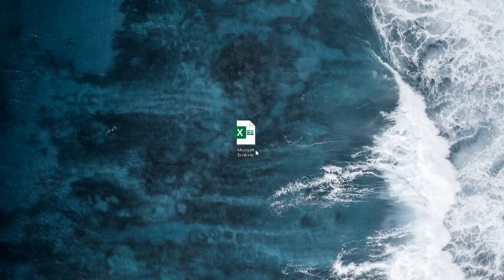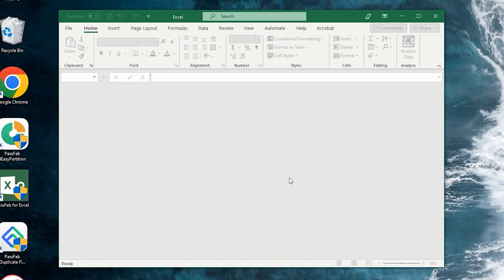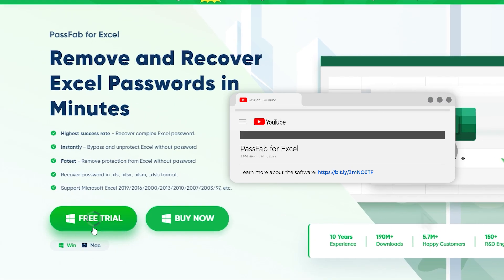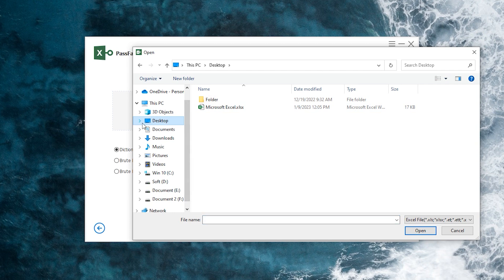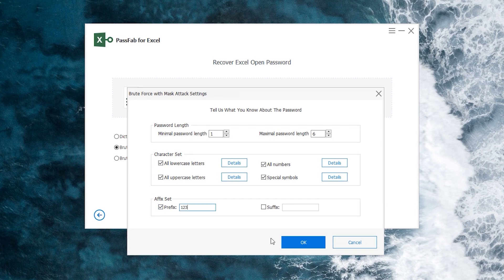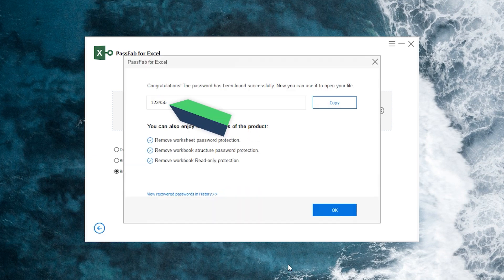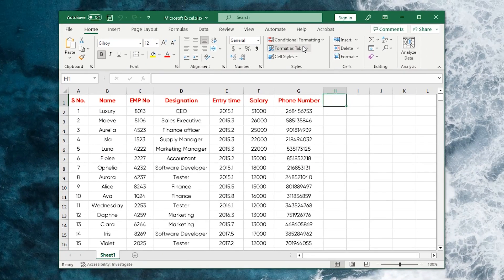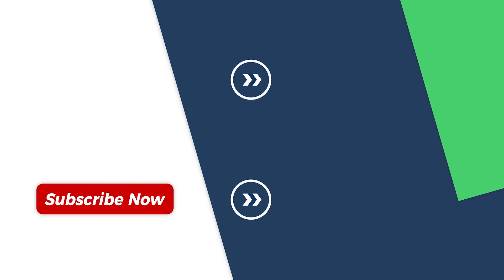[Excel Password Recovery] Forgot Excel File Password? How to Unprotect Excel Without Password 2024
Forgot Excel Password? How to Open a Password-Protected Excel File? How to unlock Protected Excel Sheets without password? How to unlock excel file password? Try PassFab for Excel ) to open Excel sheet without password.

⏰Timestamps:
00:00 Intro
00:22 Unlock Excel File with PassFab for Excel
00:46 Select the Recovery Method

📄Related Article:
Top 10 Free Excel Password Recovery Tools [You Can't Miss]

📖Related Guide:
How to Use PassFab for Excel

How to Remove Password Protection Excel | Unprotect Excel Workbook without Password 2022

⚠IMPORTANT NOTICE:
2. PassFab for Excel is only designed to help individual users who forgot their password, commercial use is not permitted.
3. This tool is unable to obtain access to credentials, compromise personal data or cause serious harm to others. Do not try to violate YouTube community guidelines.

Social Media